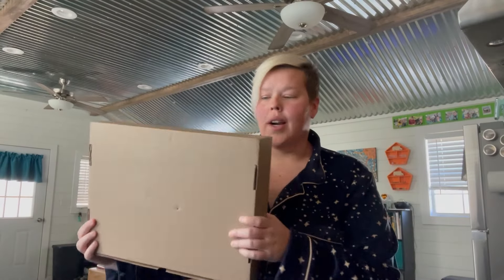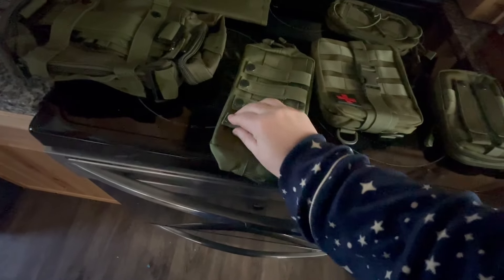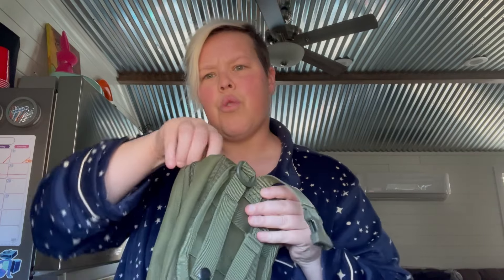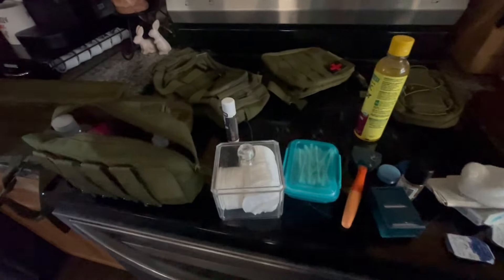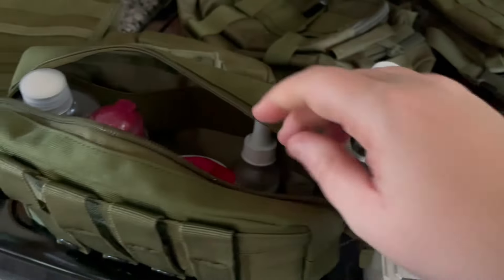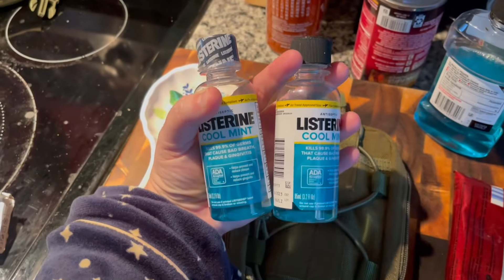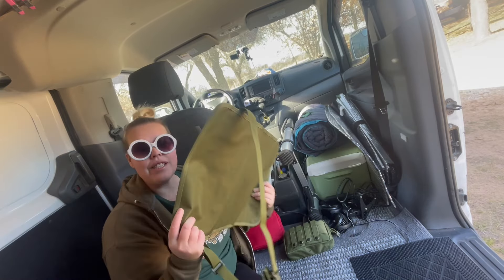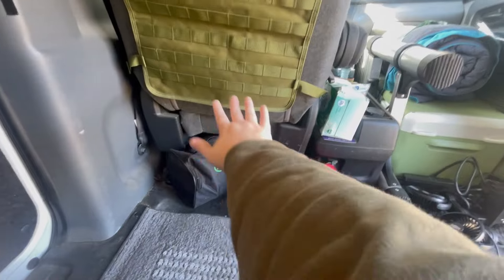Van Life Storage | New Seat Organizer Is A Game Changer For Securing Loose Items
When I first started out in my van I had a seat organizer which I picked up in the children's section in the baby department.   That organizer was great for what it was but there were a few issues I had with it holding up to the road and the constant pulling and tugging in addition to all of the items bouncing about.    I recently was looking on Amazon and found that there are more appropriate ones for van life in way of tactical ones.    I am trying this one out and seeing if it will meet or surpass expectation.